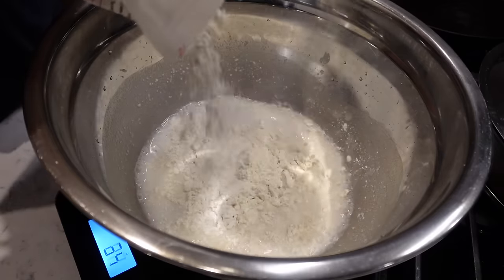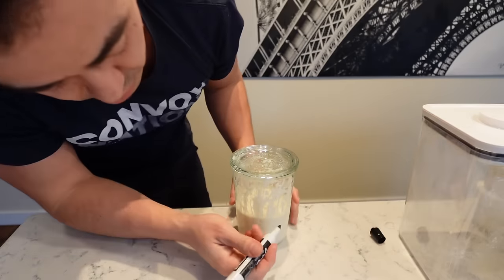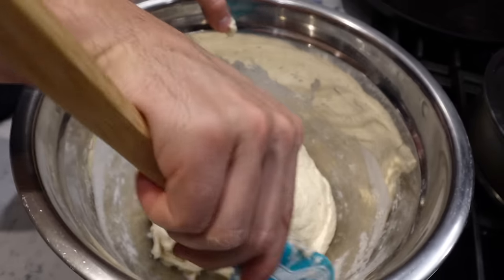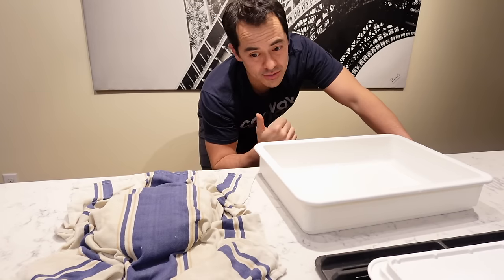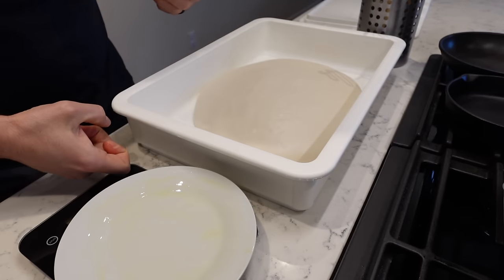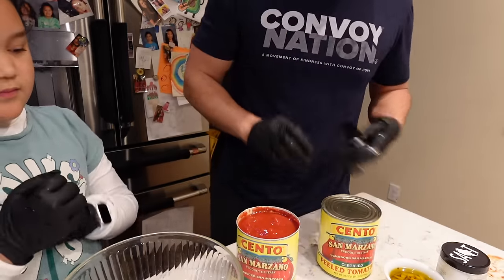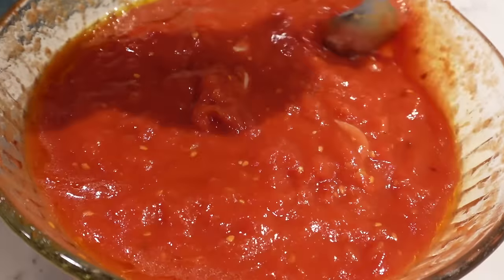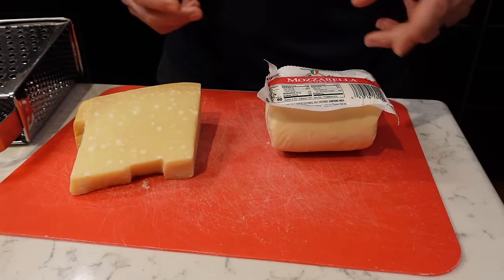My Full Sourdough Pizza Recipe | Step by Step with Miya!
My Full Sourdough Pizza Recipe | Step by Step w:Miya!
Sourdough Pizza Measurements for Dough balll- for one pizza
- 200g Flour
- 125g Water
- 40g Sourdough Starter
- 4 g Salt